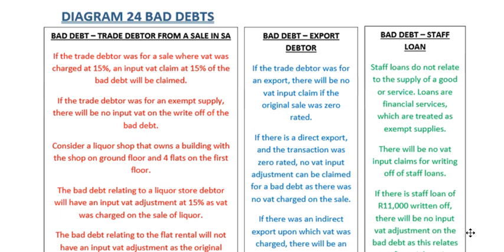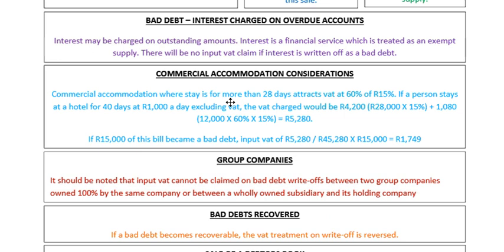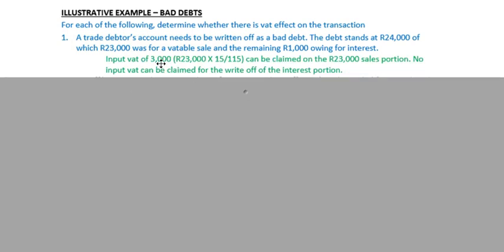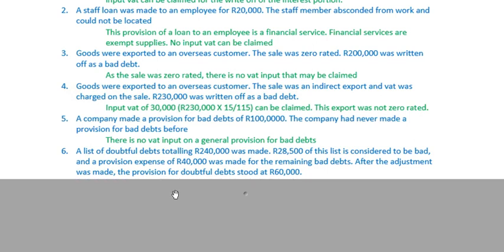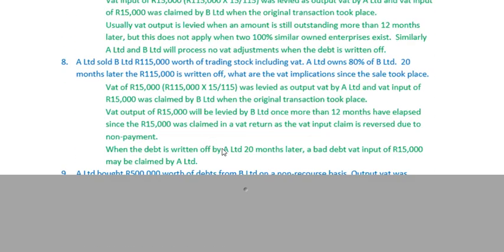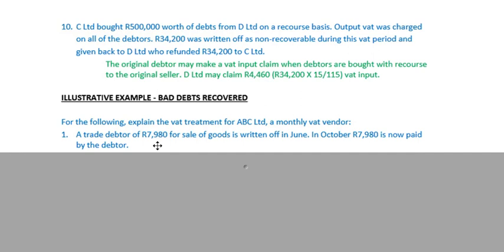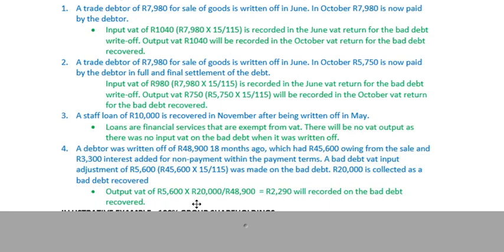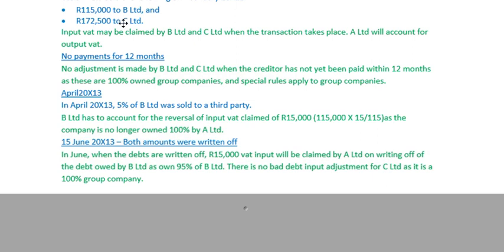1 24 BAD DEBTS